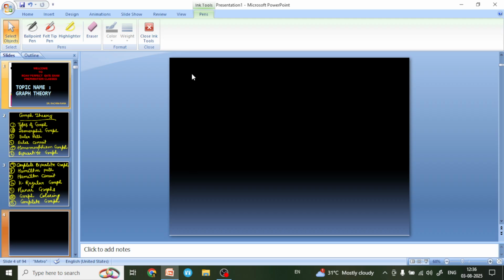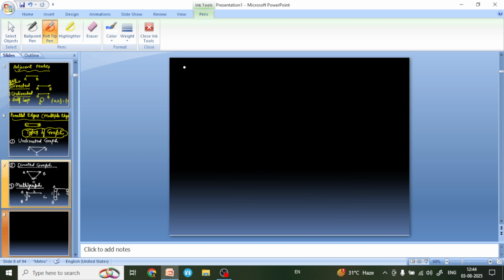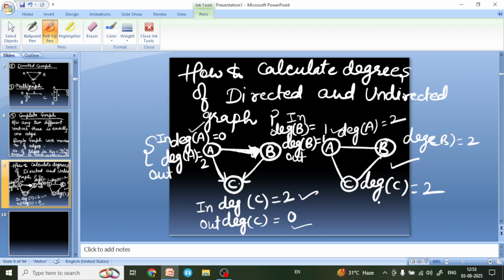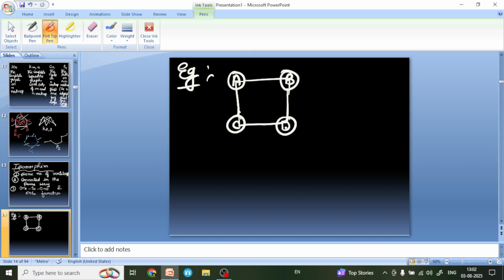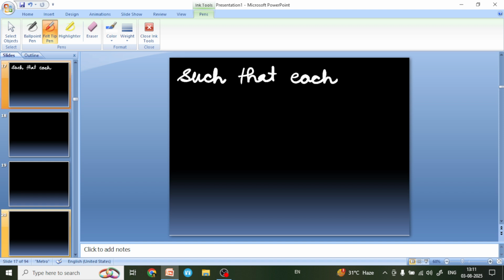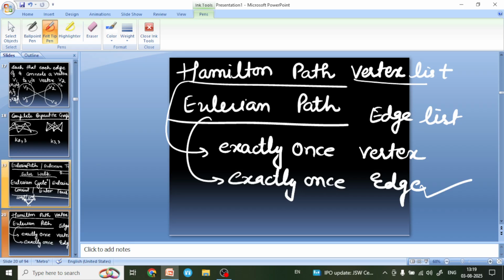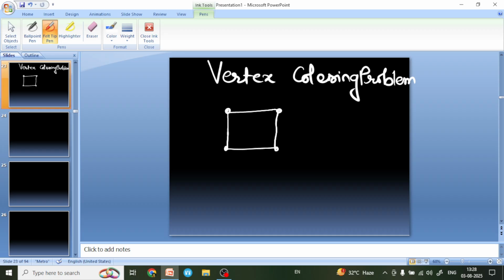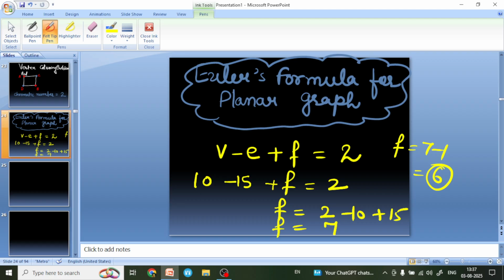GATE EXAM PREPARATION 2026 CLASS 3 GRAPH THEORY